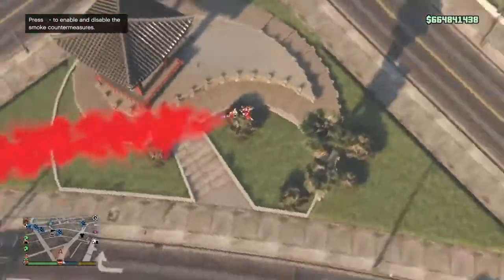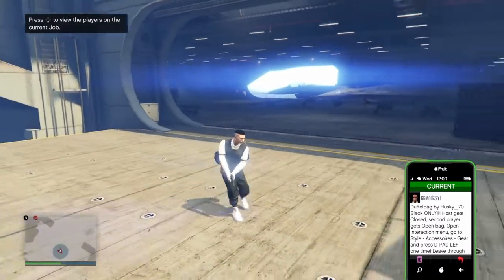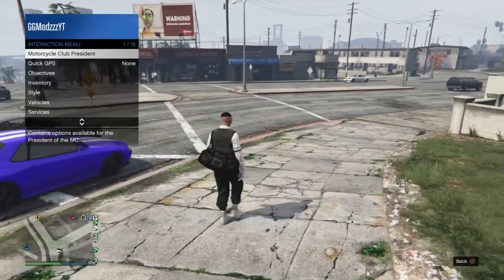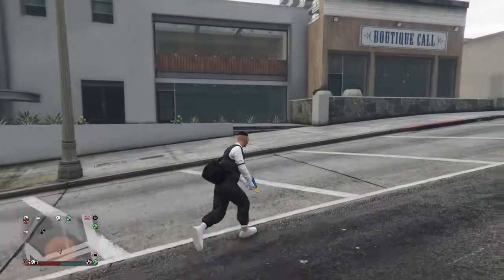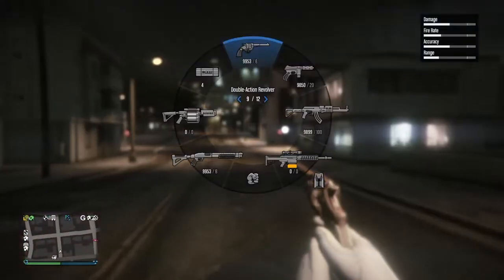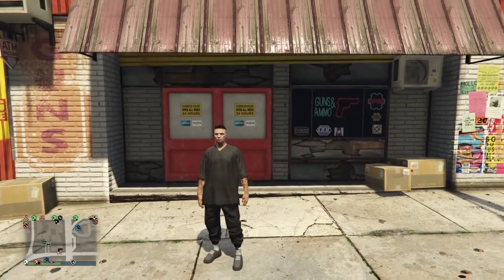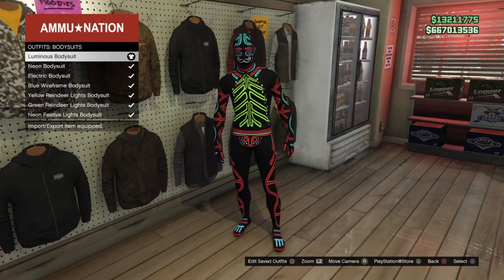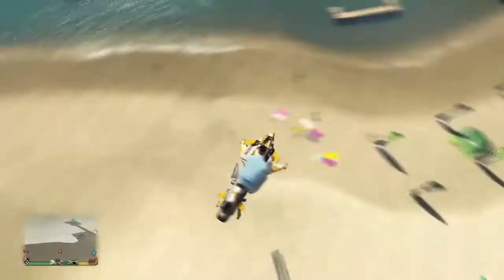*TOP 5* BEST GTA 5 ONLINE WORKING GLITCHES AFTER PATCH 1.50! "DUFFEL BAG, INVISIBLE ARMS, ETC."